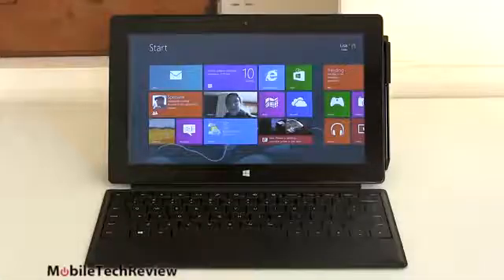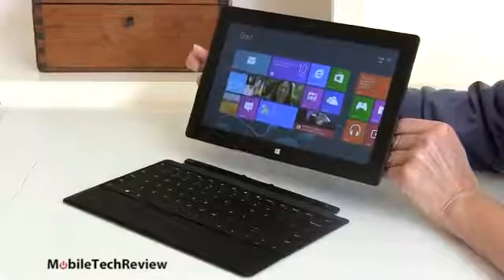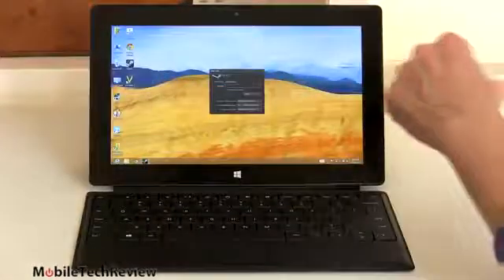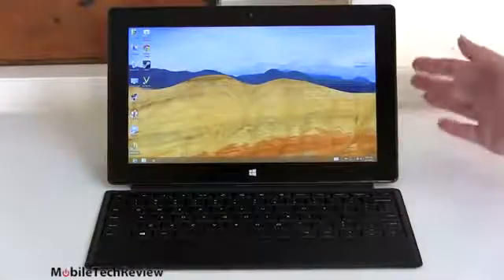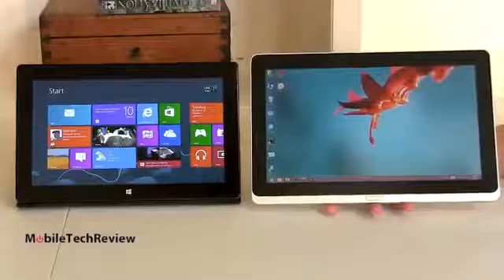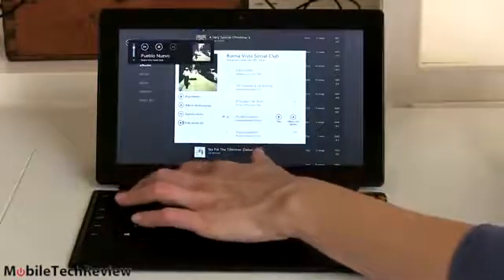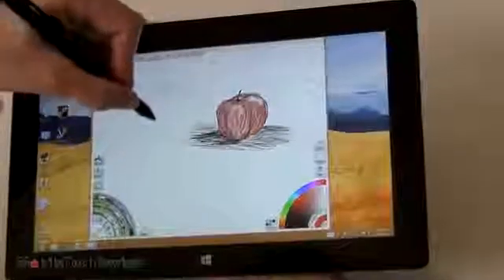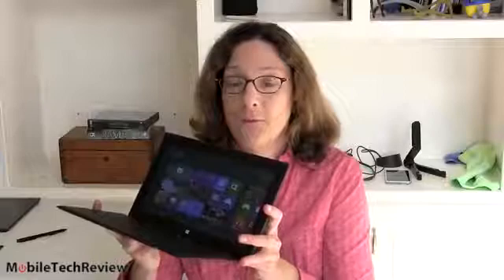Microsoft Surface Pro Review